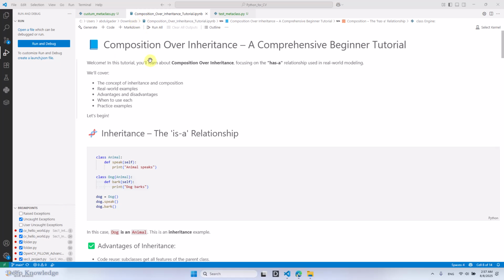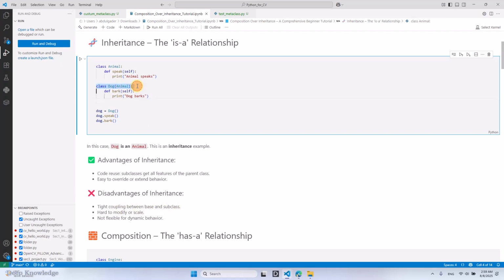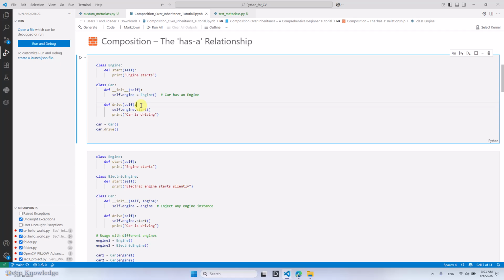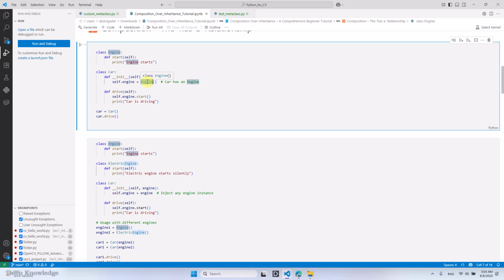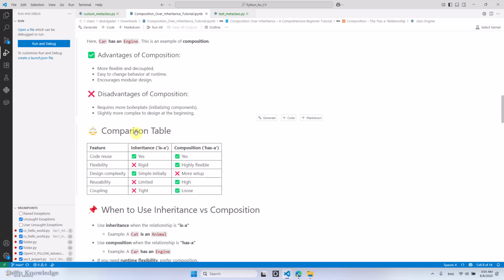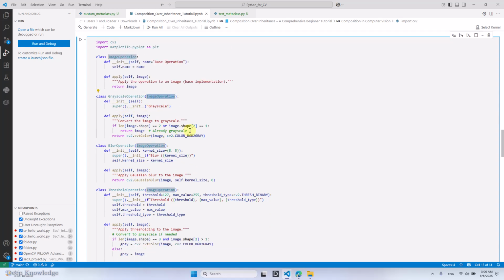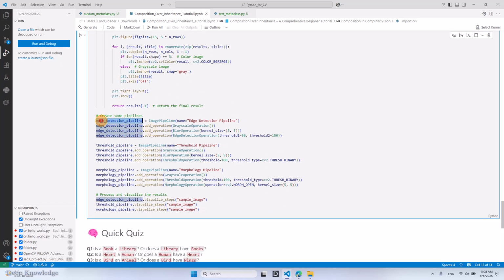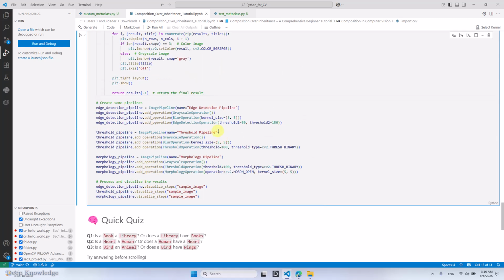Composition Over Inheritance in Python — The Pro's Secret to Cleaner Code 💡🐍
Are you still confused about when to use inheritance and when to go for composition?
In this step-by-step Python tutorial, we demystify the "Has-a" relationship and show you why Composition Over Inheritance is the smarter, more flexible choice in many real-world scenarios!

Whether you're a beginner just getting started with object-oriented programming, or a pro developer aiming to write cleaner, modular, and scalable code — this video is for you! 🧑‍💻👩‍💻

📌 In this video, you will learn:

What is Inheritance? ("is-a" relationship) 🧬

What is Composition? ("has-a" relationship) 🧱

When to use Composition over Inheritance? ⚖️

Real-world examples: Car & Engine, SmartHome, Programmer & Laptop 🚗💻

Pros and Cons of both approaches ✅❌

Final comparison, best practices, and interview tips! 💼

🧠 Bonus: Includes quizzes and practical Python code examples you can copy, modify, and learn from.

🚀 Whether you're prepping for interviews, improving your design skills, or just curious — this is a must-watch!